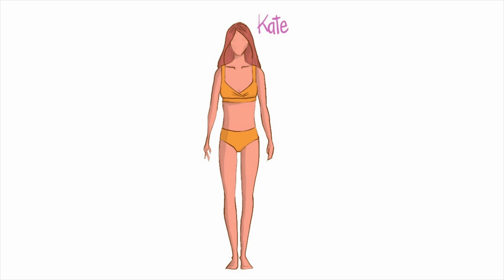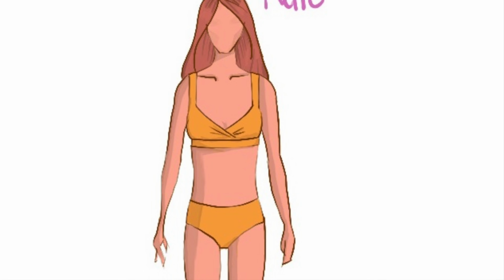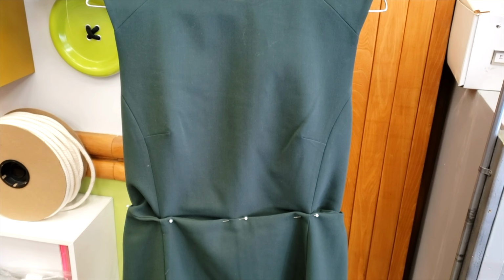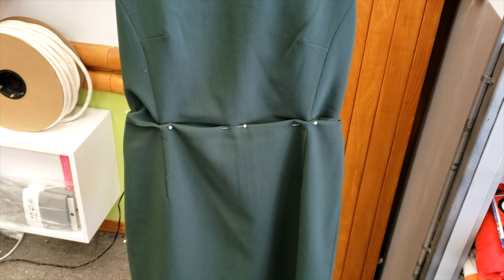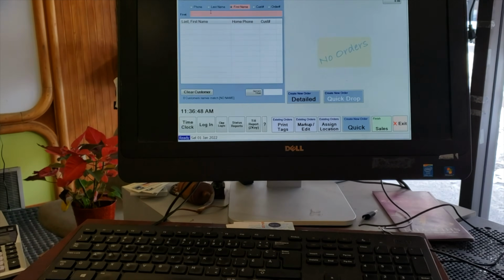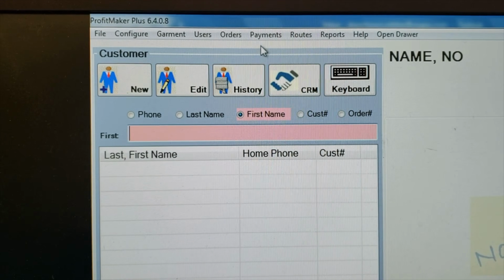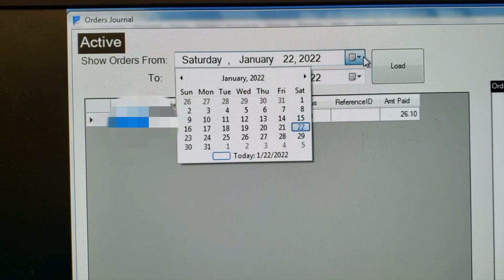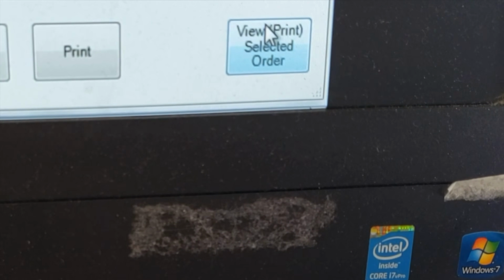Learn Body Type-Based Alterations // Raising the Waist on a Dress, Profess…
Hello friends! In today’s video, I wanted to show you how I raised the waist on a dress whose waist was too low. It is very important to consider body types when doing alterations so that you can adapt the clothing to your customers and make them feel happy and confident. Even though this dress fit her, it didn’t look very flattering because the dress’ waist was too low. By raising the waist, it looked very flattering on my customer because I adapted it to her body type!